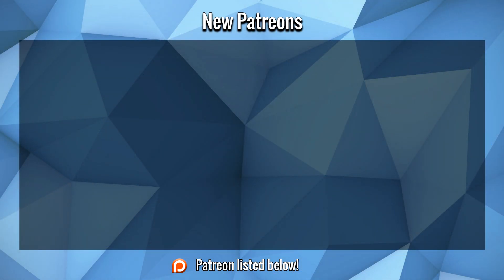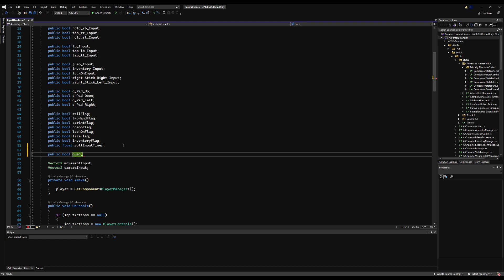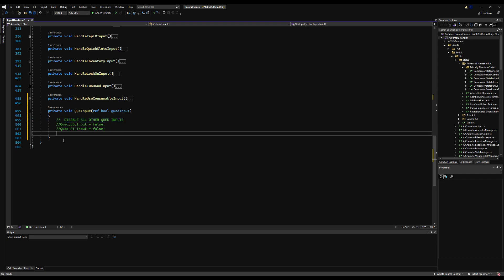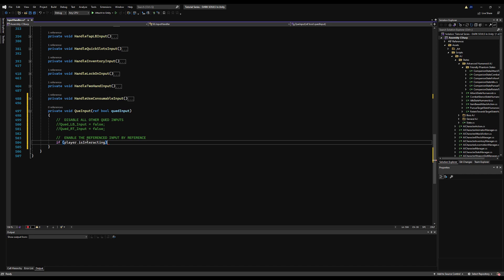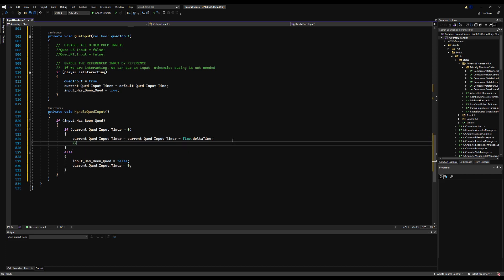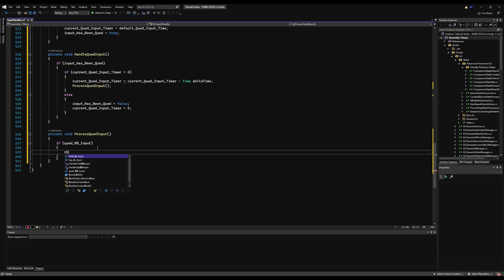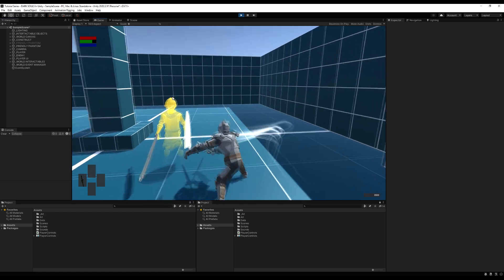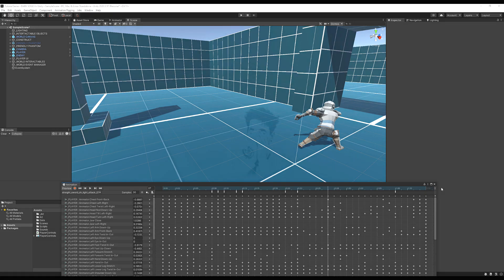Create DARK SOULS in Unity ► EP. 120 INPUT / ACTION QUEUE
In this video we cover how to create a basic Input/Action queuing system. What does this do? Essentially this system will store the input/action you attempted to perform, while performing another action, and it will attempt to play out this stored input/action as soon as it is able. We define a max time for this to last, meaning that if the input cannot be processed before the time has ended, nothing will happen.

This is especially useful for Combo attacks, no longer will you need to spam the attack button, or do it perfectly when the combo has become enabled. Pressing it just before will now see you performing the combo as soon as your character is able.